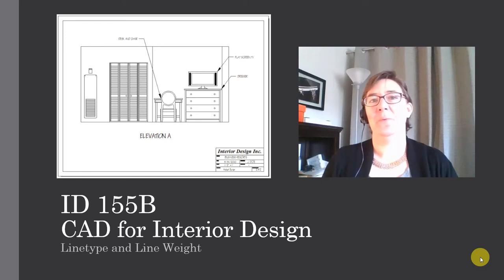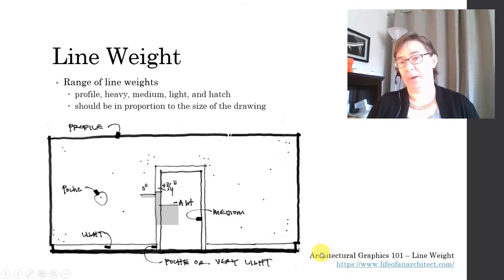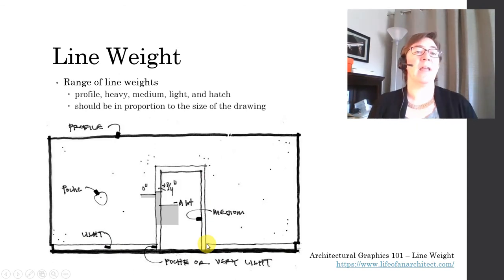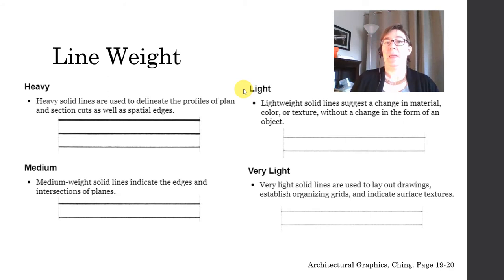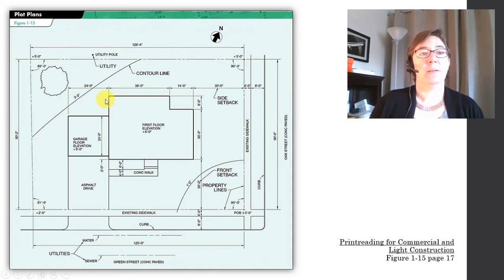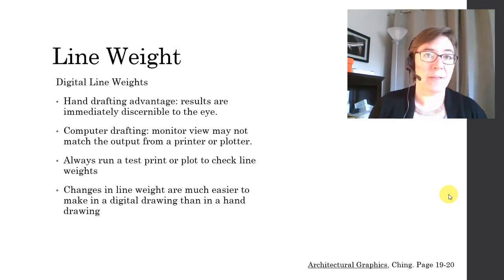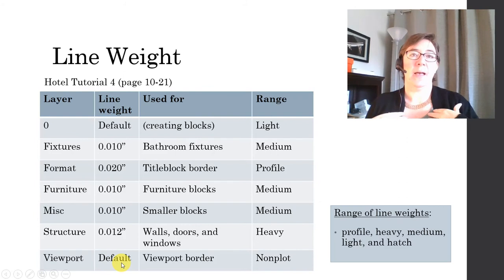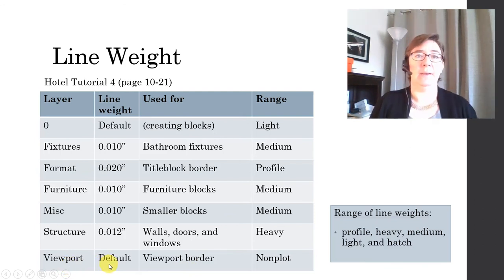ID155B Line Weights